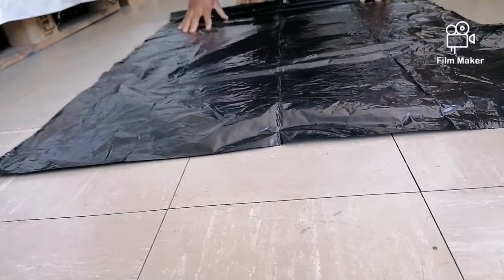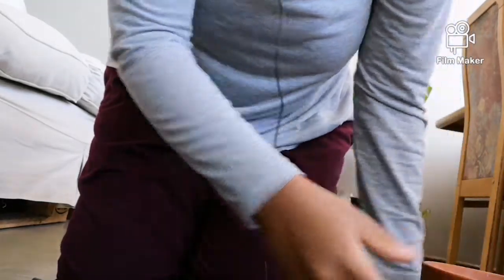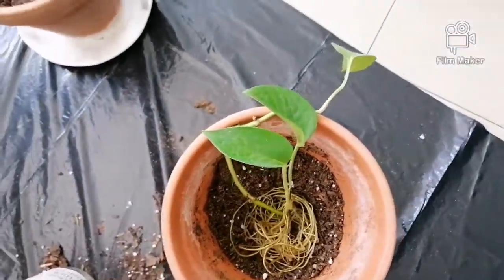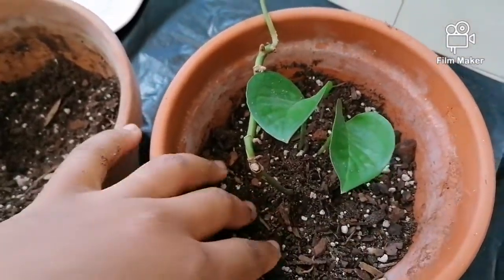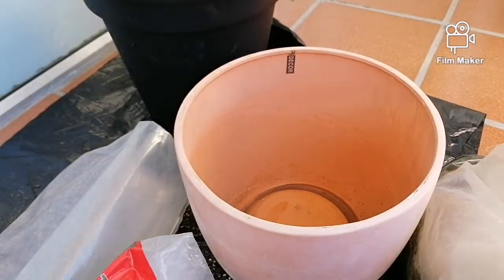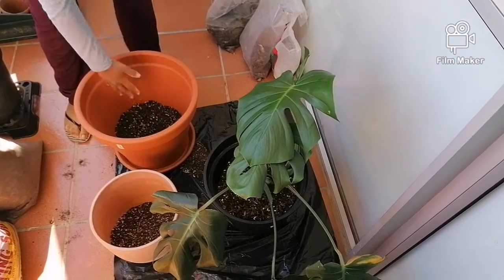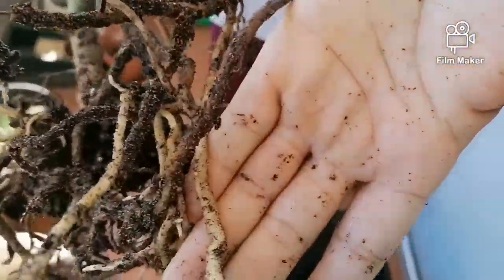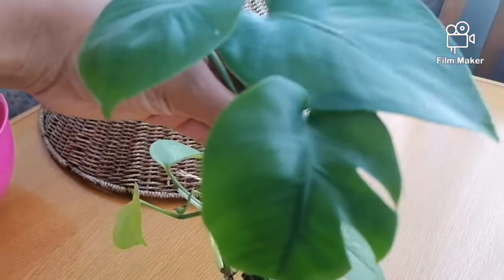Houseplant repot with me | Monstera deliciosa & Golden pothos | South African YouTube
Hey everyone, I decided to film myself repotting my 2 Monstera and 1 golden pothos (I think) plants about a month ago. I also give an update on how the plants currently look.

Let me know what you think or if there's anything you would have done differently :)